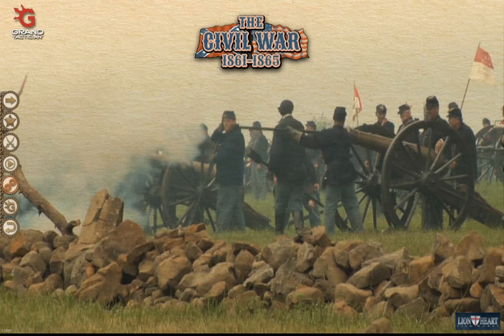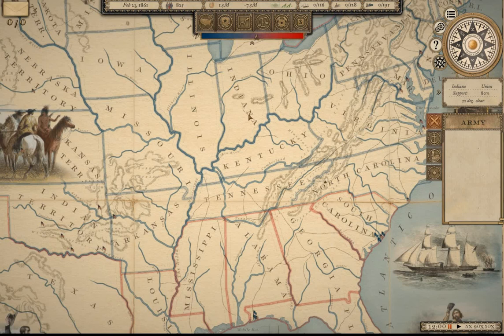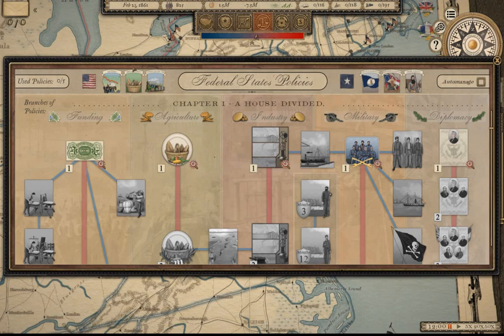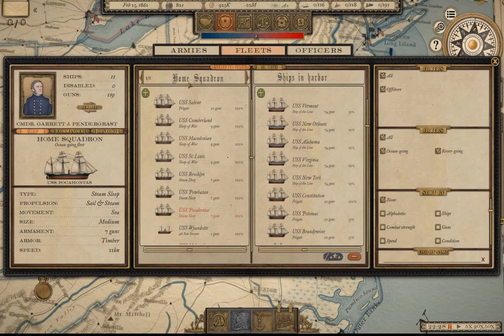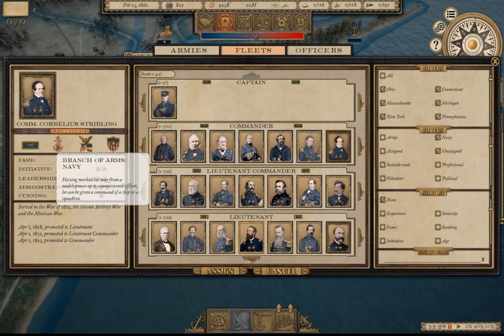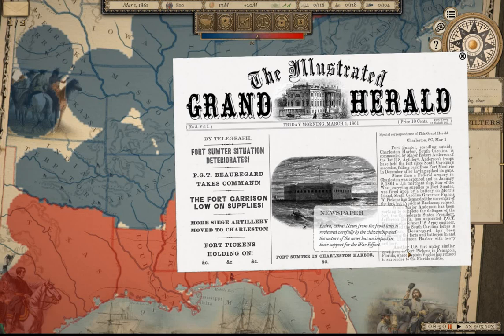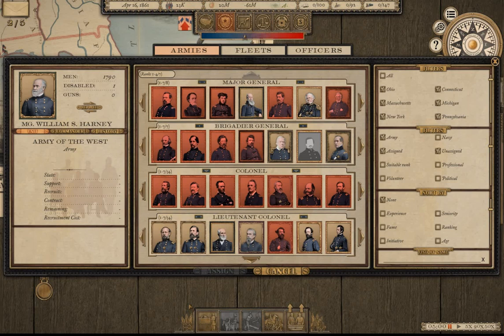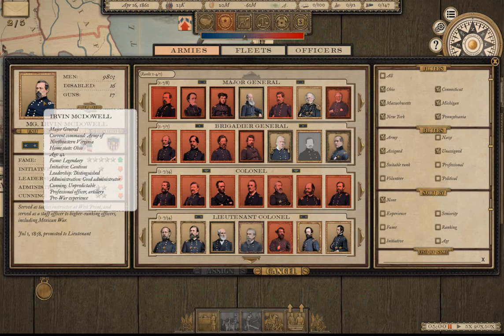Grand Tactician Union Campaign 01 - Setting the Policies For Victory!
Grand Tactician the civil war Union Campaign 01 Spring 1861 start. This is a "semi" interactive campaign that will allow the viewer to vote on the policies and commanding generals. Grand Tactician 1.0

Policies have been set in this episode. The Union begins to build a river fleet in anticipation of war. The War Department now must decide on the commanding generals.

Time Stamps:
00:00   Options, Policies, and Difficulty
5:40     UI review
7:54     Policy Research
11:55   Setting up the Navy
16:54   Prelude to War

~Here is my channel, there are many like it but this one is mine.

Thank You to my Patrons:
Captain Roseanne Roseannadanna
First Lieutenant Przemyslaw Etz
Citizen Amanda Barr